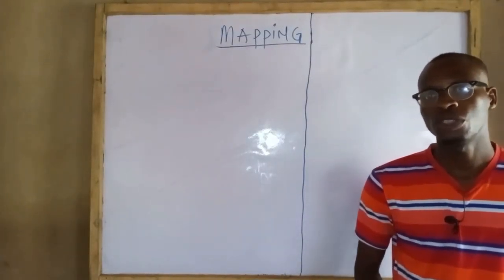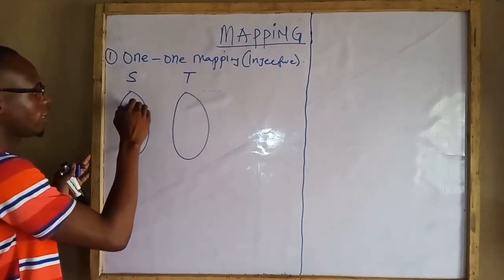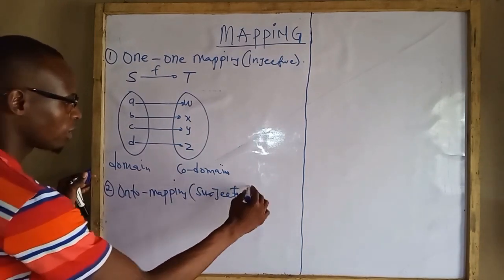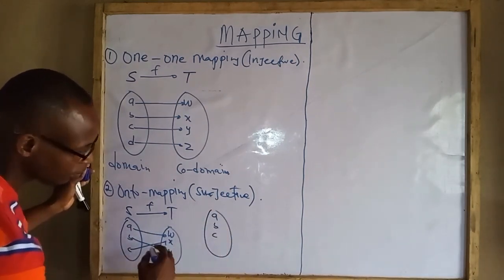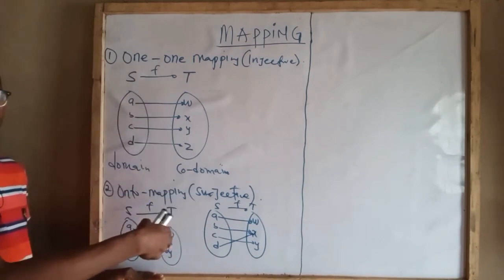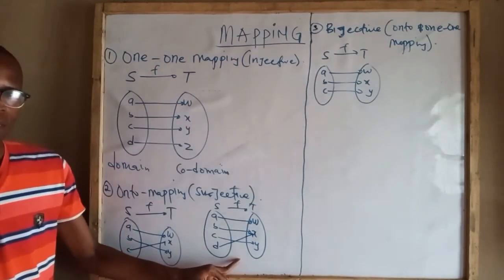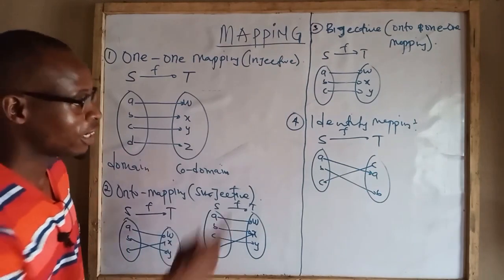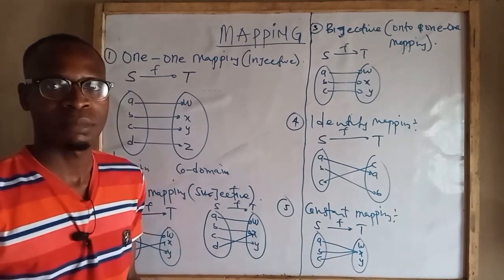MAT111|Mapping and its Types| with best explanations...part1